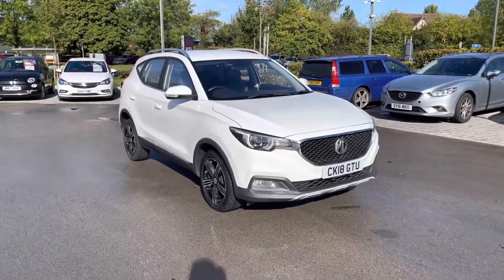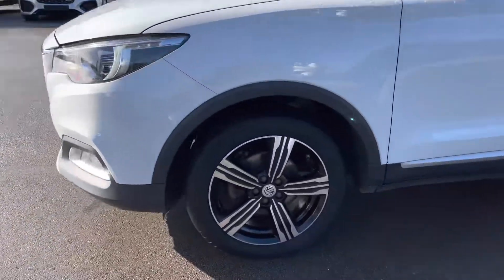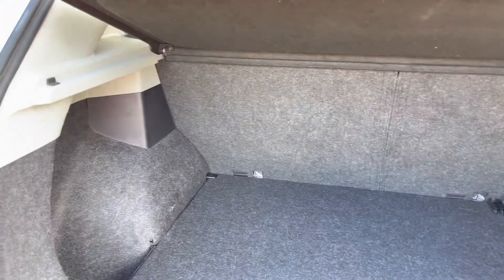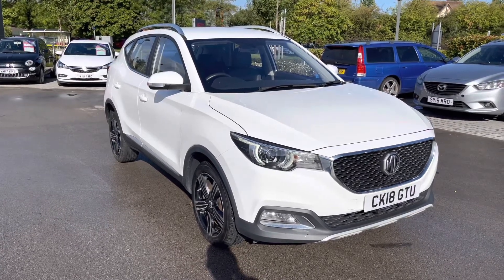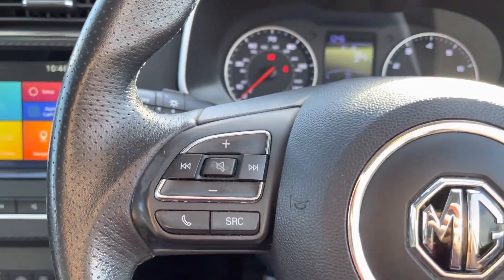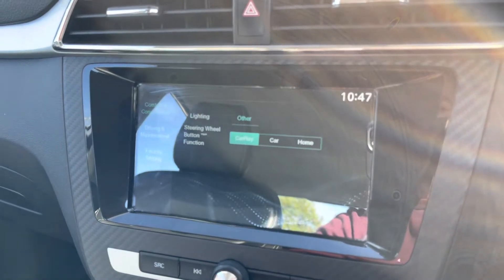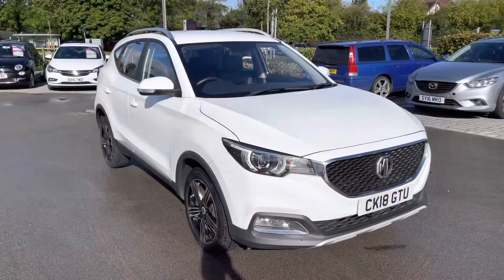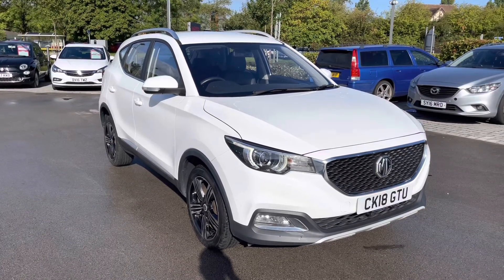Approved Used MG ZS Exclusive 1.5 VTI-TECH in White - CK18GTU - Motor Match Crewe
Check out this Approved MG ZS, now available for sale at Motor Match Crewe.

Petrol
Manual
White Paint
17" Alloy Wheels
Black Leather Upholstery
Auto Headlights with LED Daytime Running Lights
Climate Control
Navigation with AppleCarPlay Smartphone Connectivity
Bluetooth